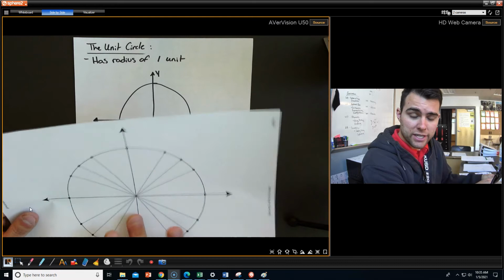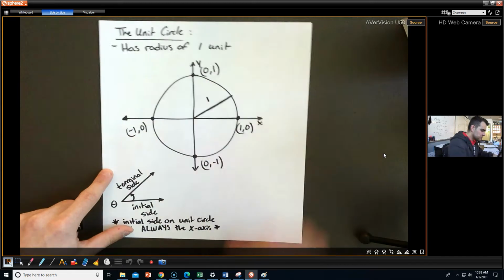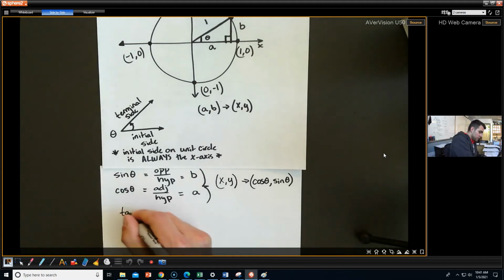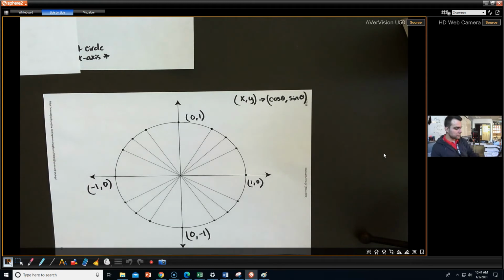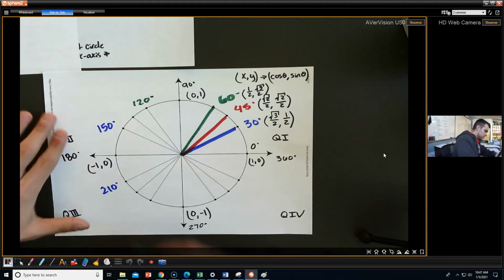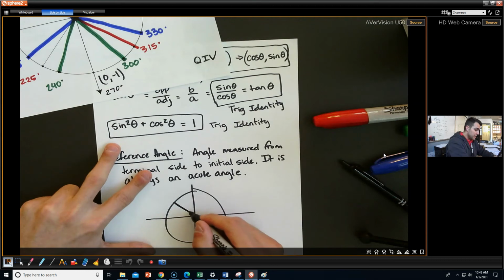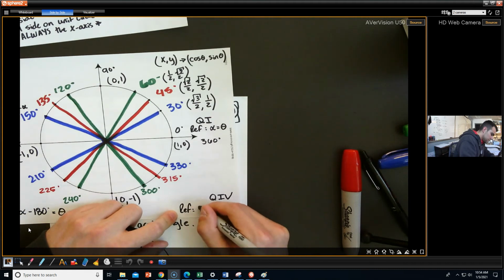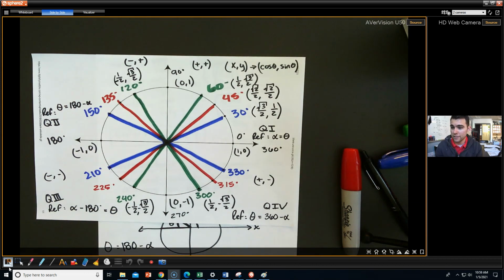The Unit Circle: Overview